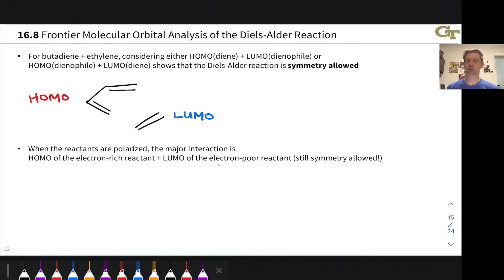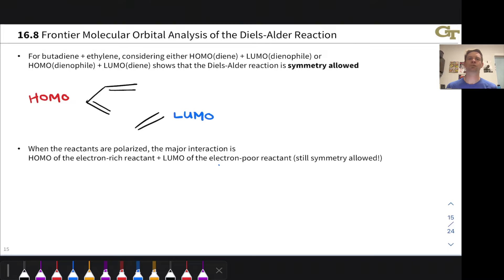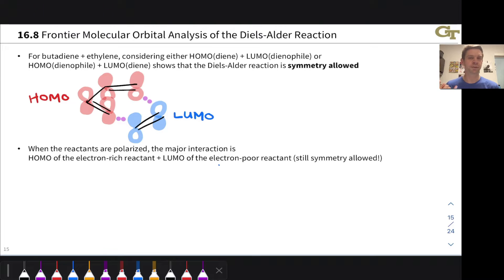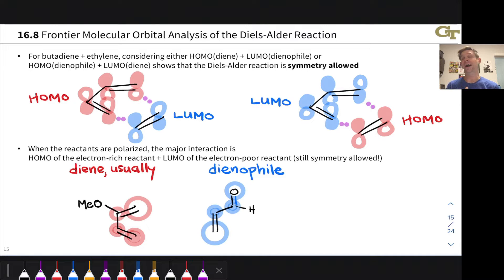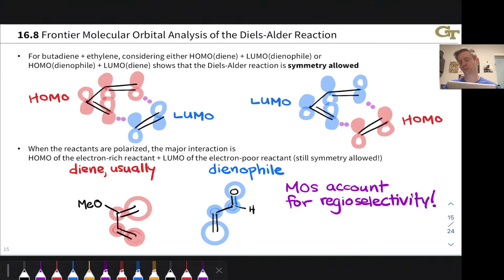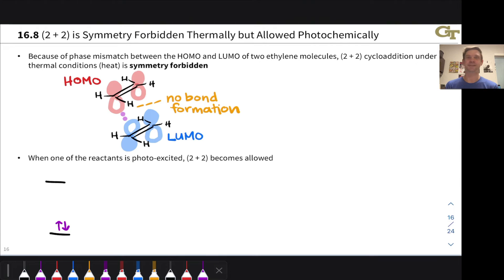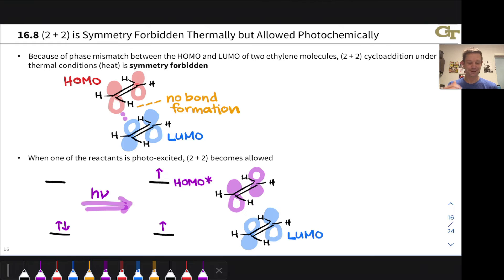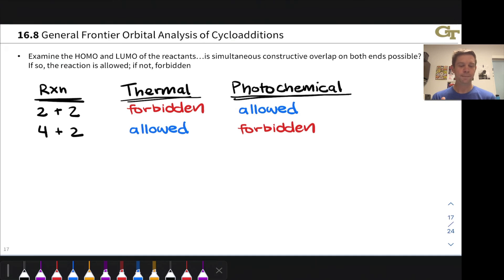Allowed and Forbidden Cycloadditions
00:00 Introduction
00:54 Frontier MO Analysis of the Diels-Alder Reaction
03:11 Analysis of Polarized Reactants
04:54 Thermal (2 + 2) Cycloaddition is Forbidden
06:10 Photochemical (2 + 2) Cycloaddition is Allowed
07:50 General Conclusions